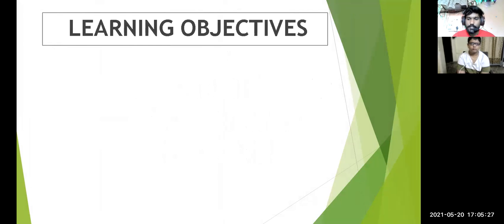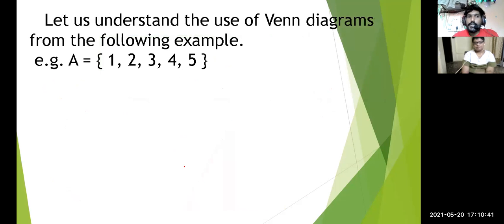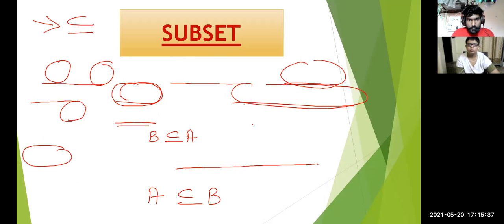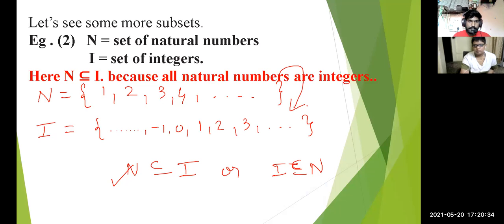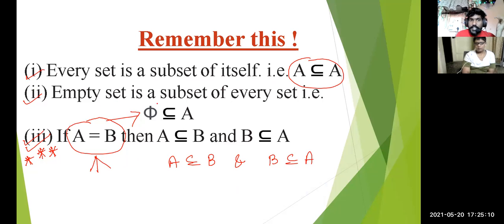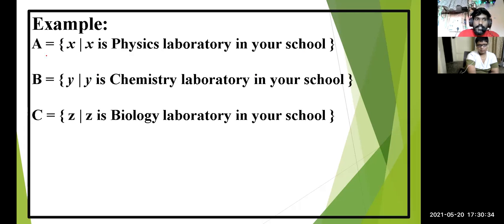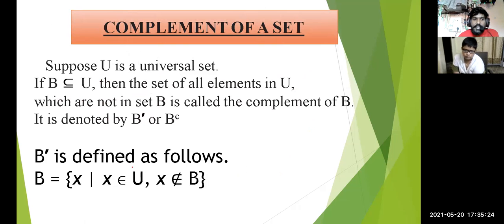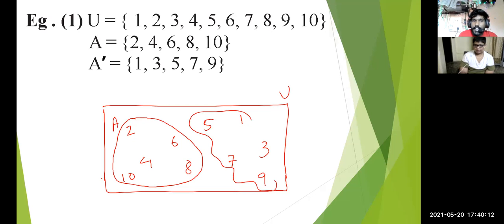SETS(LECTURE-4)(T) (PART-A)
Subject-Algebra
Chapter-1
SETS

Date-20/05/2021

This lecture is in Two parts